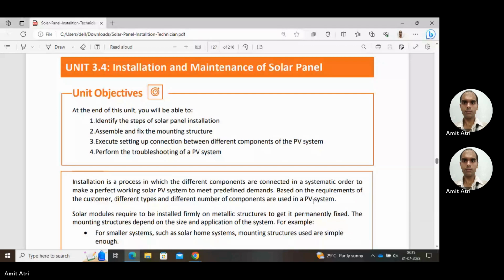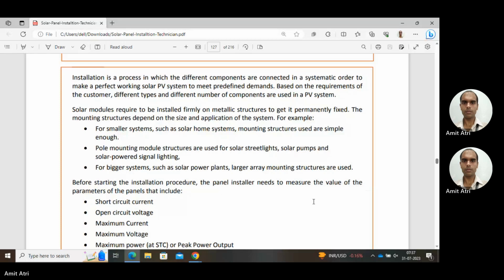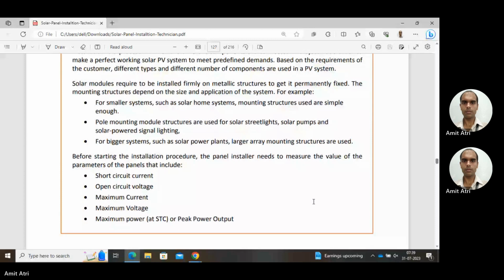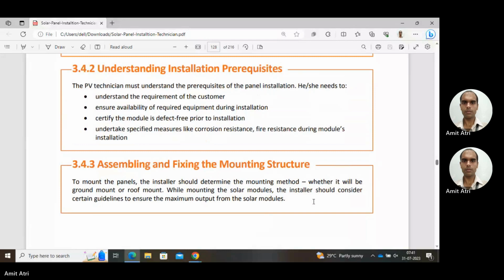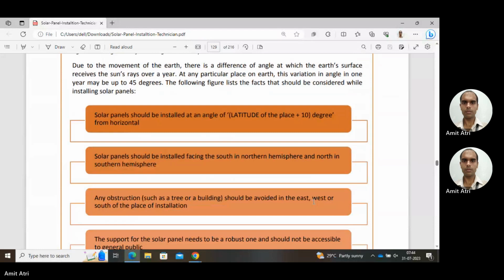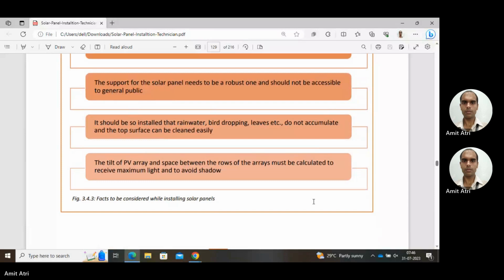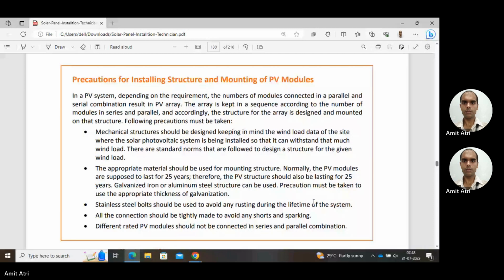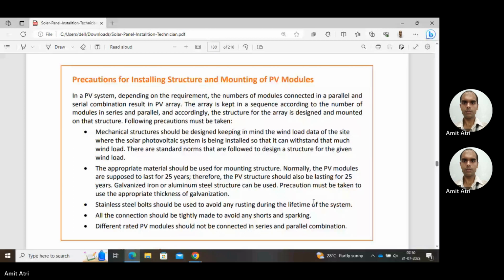Unit 3.4 Installation and maintenance of solar Panel